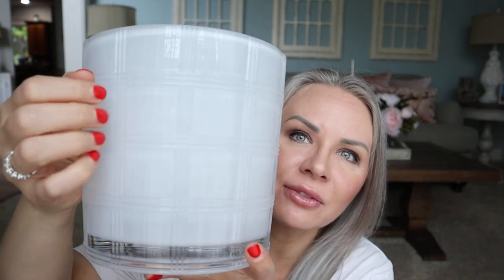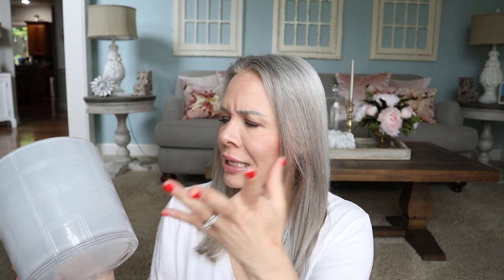Weekly Home Fragrance Roundup (with Alf!)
Hey friends! Happy Saturday. Alf and I are here to share the weekly home fragrance roundup!

Here is my favorite MOST versatile lamp (trust me, the extra options are worth it!

Kringle and Country Candles - ($5 off large and medium jars and $10 off large and medium COUNTRY CANDLE jars. Don't forget the new Fantasy Launch!

Find HomeWorx candles here:
At HomeWorx.Shop - (3 wicks are $20. Check out the SALE tab for some really good prices.
At Ulta
At Kohls for ScentWorx

Candier Candles

Scentsy: I don't sell it but... check out my bestie Lisa if you don't have a consultant, she is WONDERFUL!